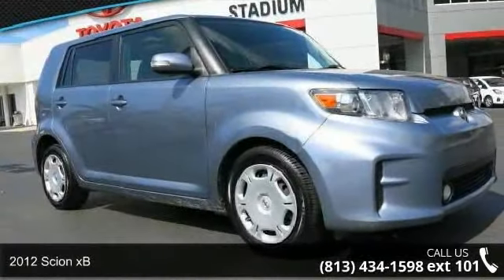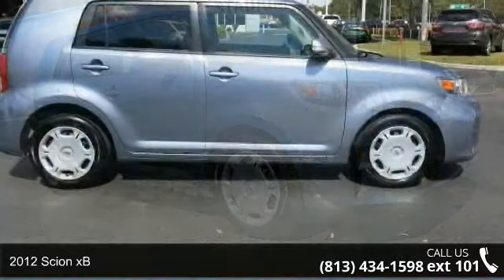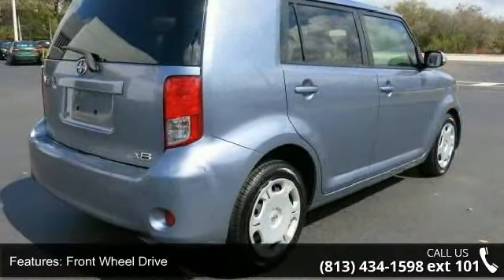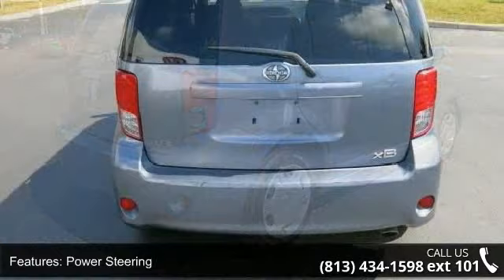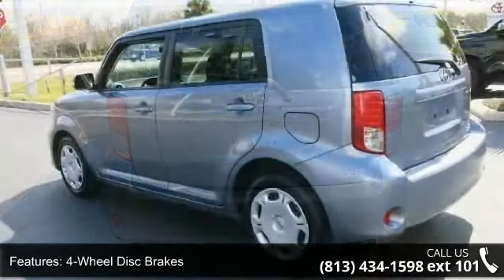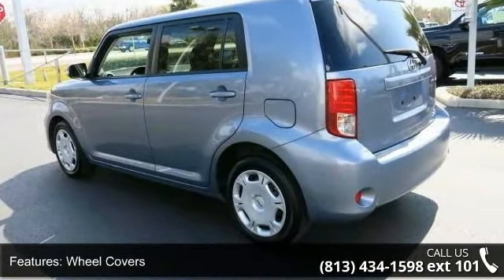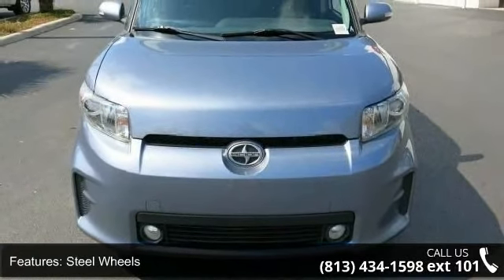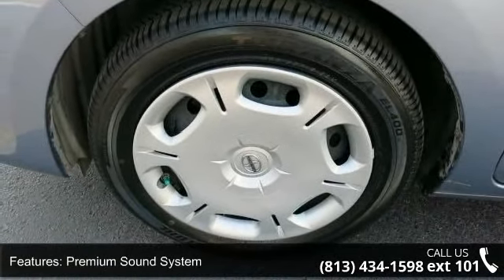2012 Scion xB - Stadium Toyota - Tampa, FL 33614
*CarFax One Owner!* This 2012 Scion xB Includes *Satellite Radio* *Please let us help you with finding the ideal New, Used, or Certified vehicle.along with getting you the best prices and incentives available and explaining the purchase, lease, and financing options.* *Our vehicles are value priced and move quickly. Be sure to call us to confirm availability and to schedule a hassle free test drive! We are located at: 5088 N Dale Mabry Hwy, Tampa, FL 33614.*